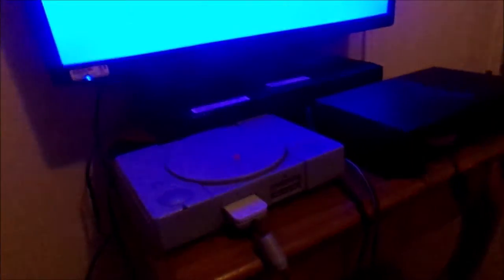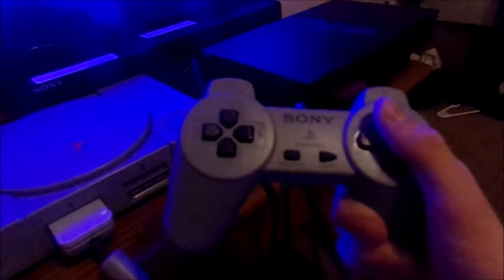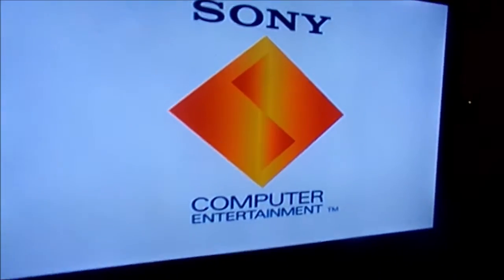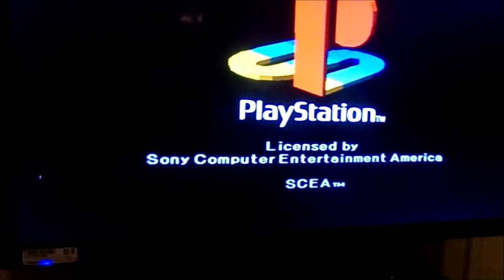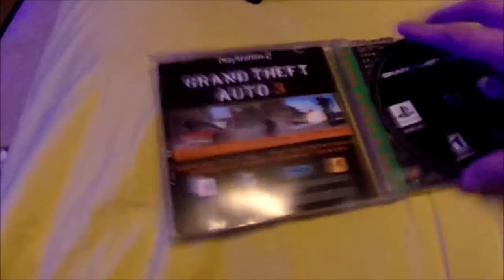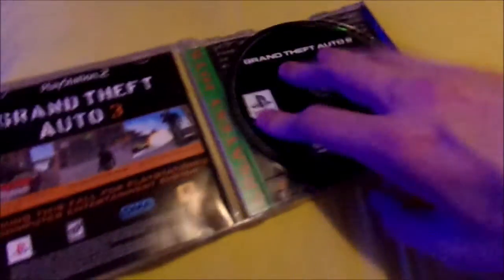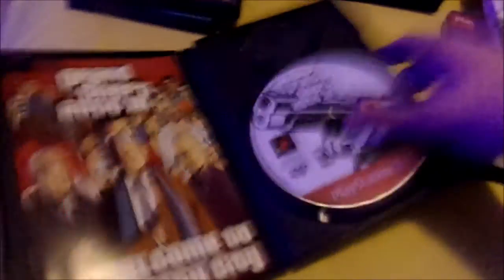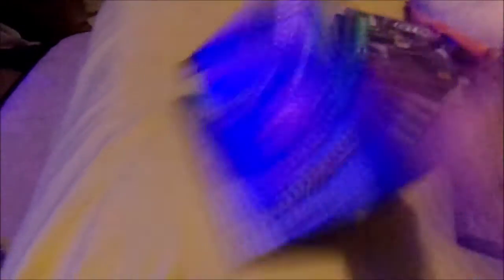I GOT A PLAYSTATION AND A PLAYSTATION 2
I got both for under $100. What a deal!

►If you're feeling generous, please send your donations to my Paypal.

• Facebook (Please do not request my personal account!))